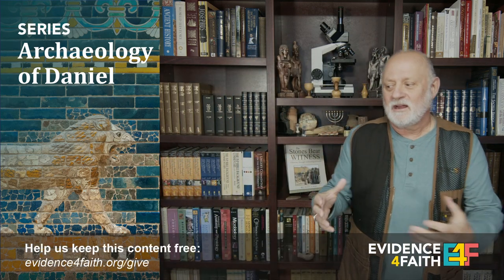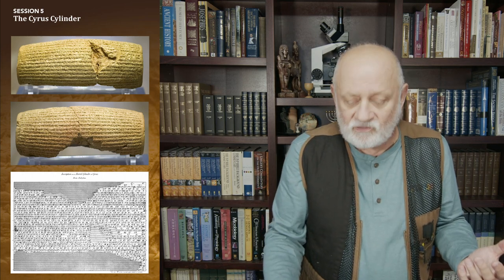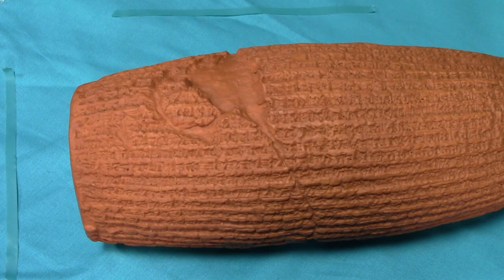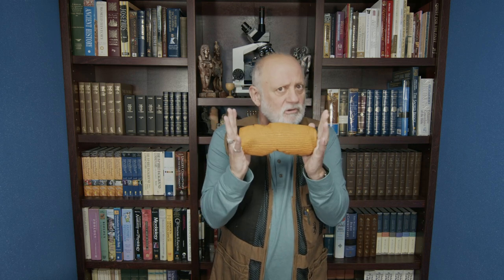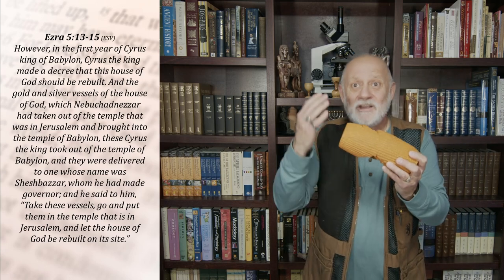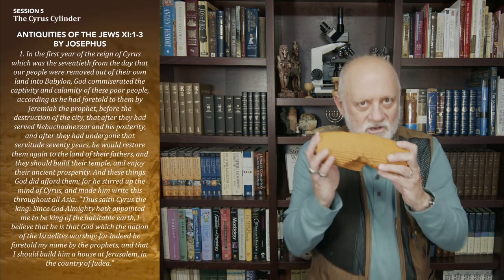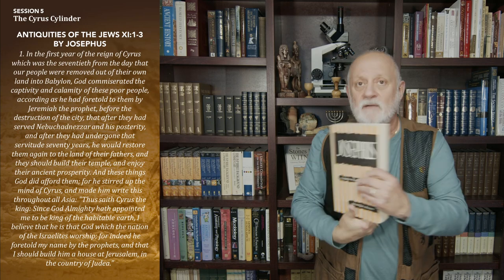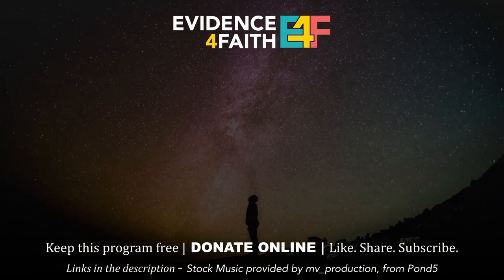Babylon falls without a fight: how the real Cyrus compares to the Bible? Archaeology of Daniel 6/7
In 1979 the British Museum conducted a dig at the ancient city of Babylon where they found a plethora of clay cylinders covered in writing. These could be considered old library books with important historical records about the city, its rulers, and major events. This cylinder and the works of the historian Josephus help us piece together a picture of the rise and reign of Cyrus. The Bible also contains an account of the reign of Cyrus. How well do these stories match? Can the Bible be trusted as a source of history?

Enjoyed this content? Help us keep it free by donating Evidence 4 Faith is a 501(c)(3) non-profit ministry based in the USA.

PHOTO CREDITS:
• Cylinder Transcription by Theophilus Goldridge Pinches M.R.A.S. (1856 – 6 June 1934 Muswell Hill, London), Public Domain,

TIMESTAMPS:
0:00 Introduction
3:00 Cylinder Discovery
4:41 Cylinder Contents
13:01 Cyrus’ Proclamation
19:25 Prophecy Concerning Cyrus
23:42 Josephus on Cyrus
29:13 Conclusion

My goal is that their hearts, having been knit together in love, may be encouraged, and that they may have all the riches that assurance brings in their understanding of the knowledge of the mystery of God, namely, Christ, in whom are hidden all the treasures of wisdom and knowledge. - Colossians 2:2-3